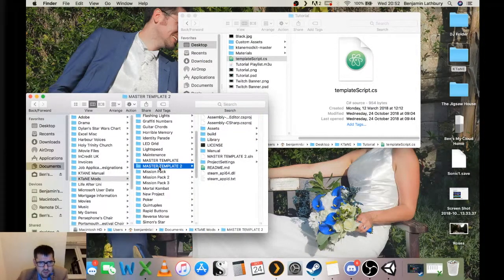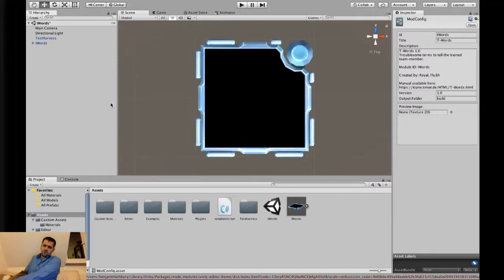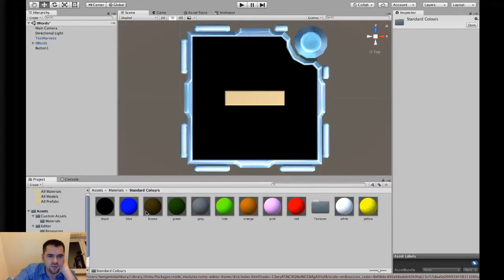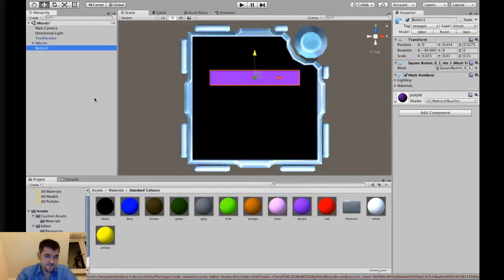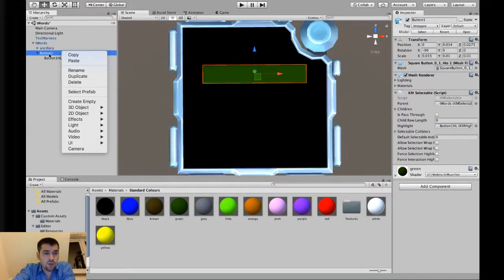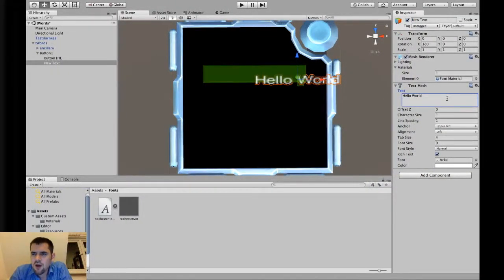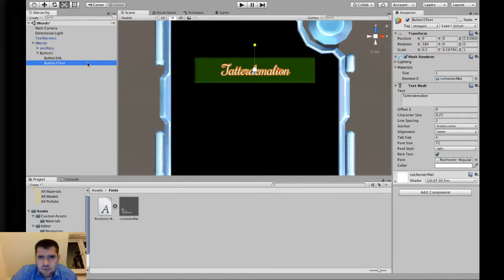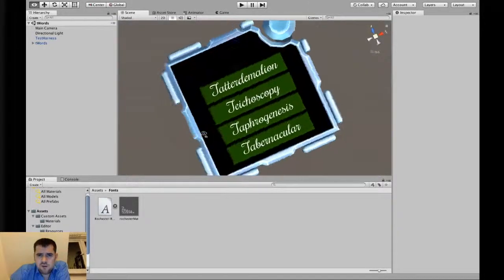Modding KTaNE Tutorial: Part 4 (Objects, Highlights & Text)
Part 4 of Royal_Flu$h's tutorial on modding KTaNE. This video covers adding buttons and objects to your prefab, highlights & selectables, and creating text using the correct shader.

Custom Asset Bundle includes:
Wire model and buttons created by AshTheBash.
Custom component background and hollow square highlight created by Timwi.
Wire highlight created by Noah.
Others created by Royal_Flu$h.

You will also need a notepad editor of some sort (I recommend Visual Studio). Need any help, please don't hesitate to get in touch at one of the below links.